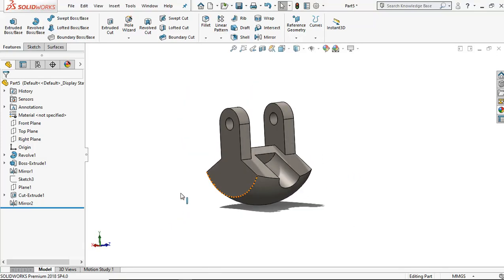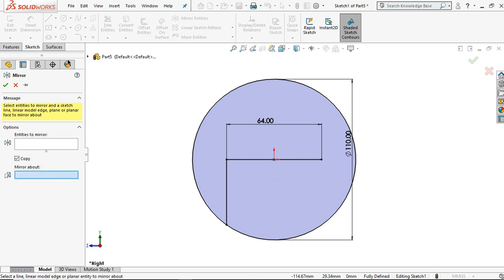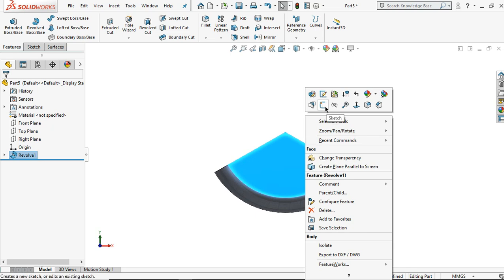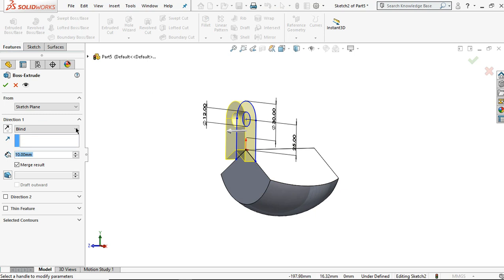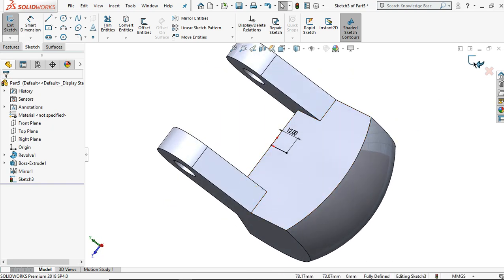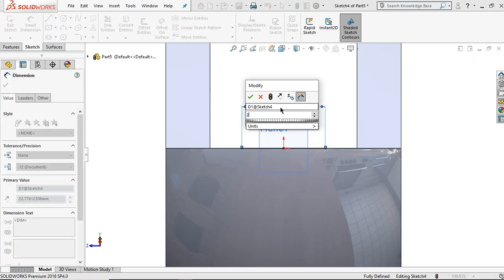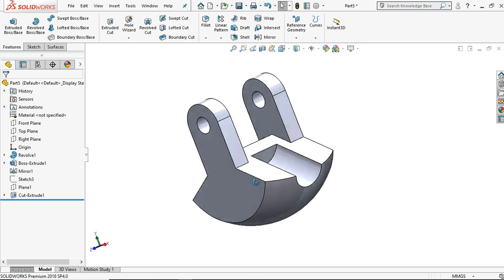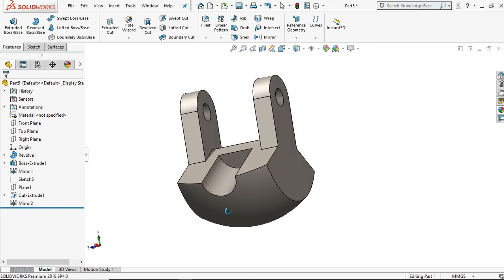Solidworks Tutorial: Exercise #71 (Universal Base)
In this video I‘ll share tutorial for exercise #71 (Universal Base).